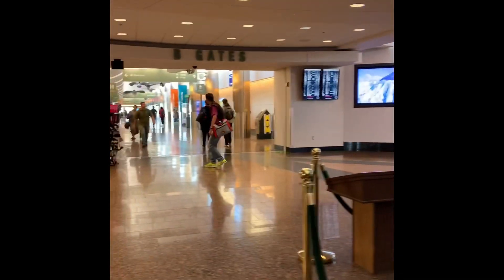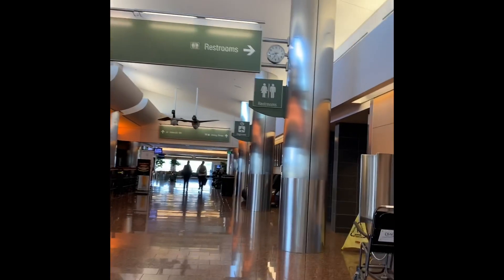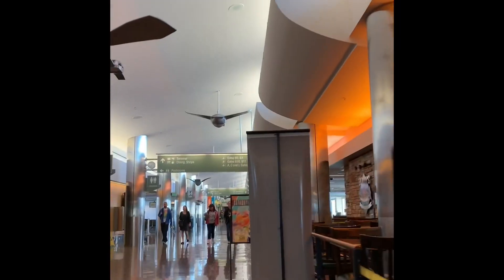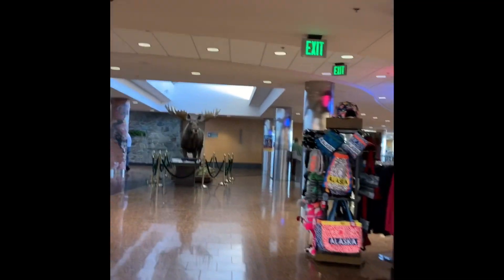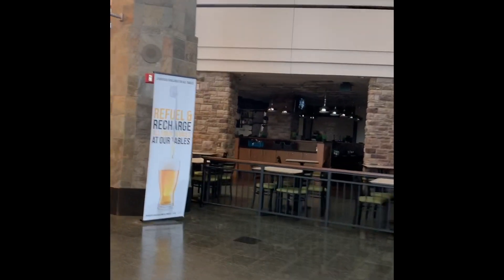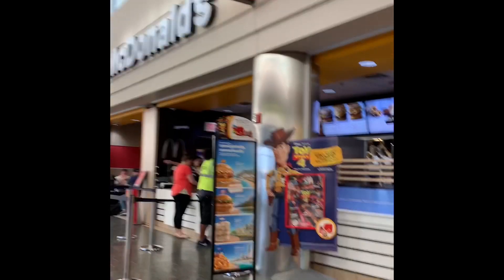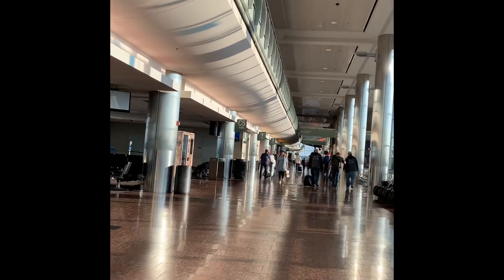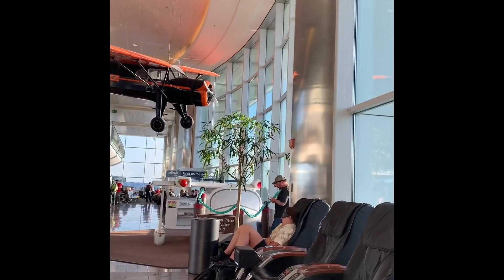Ted Stevens Anchorage International Airport walking tour, Anchorage, Alaska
A walking tour of the Ted Stevens Anchorage International, South terminal which contains the B and C concourses. These concourses are home to Alaska Air, Delta, Air Canada, American, Condor (departures only), Icelandair (departures only), Jet Blue, Sun Country, United and US Airways.
Also in the South terminal, but outside of security are the A and L Concourse which is where Ravn, Grant and Penn air are located.